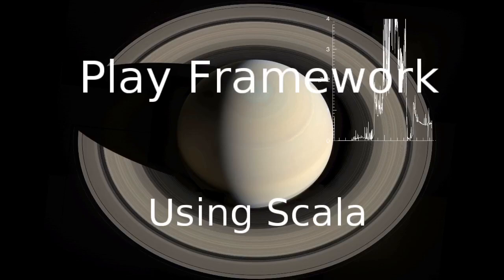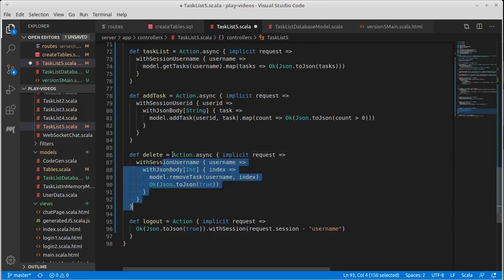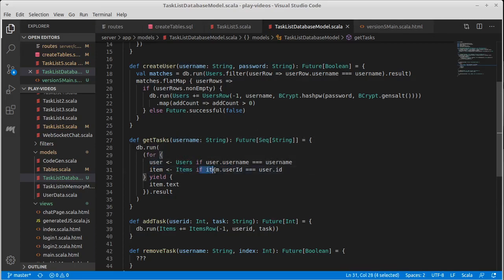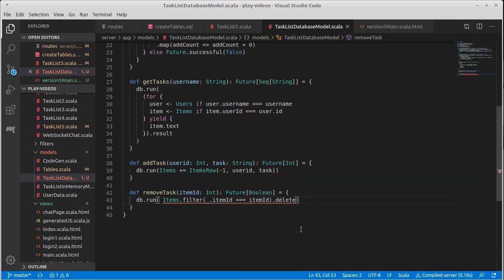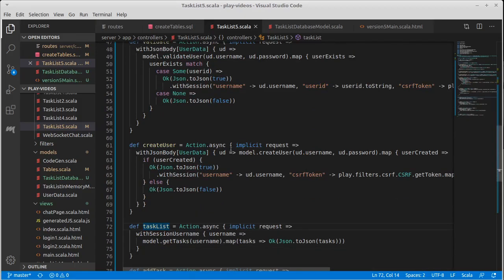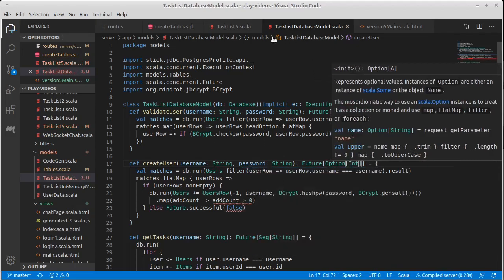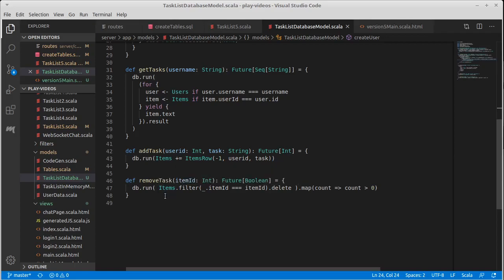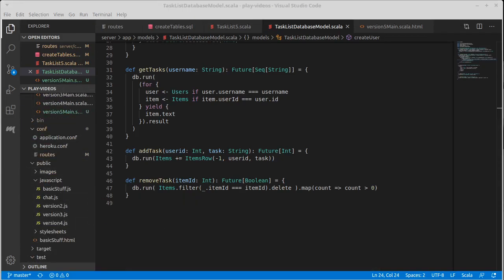Database Model Part 7 (Play using Scala)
This video continues version 5 of our task list using a database for the model. We complete the first draft of the code for the controller and our last queries but realize that we will need to update the JavaScript to make it work better with the database.